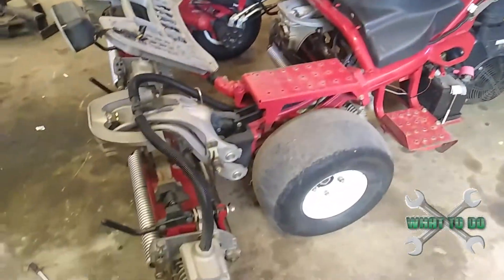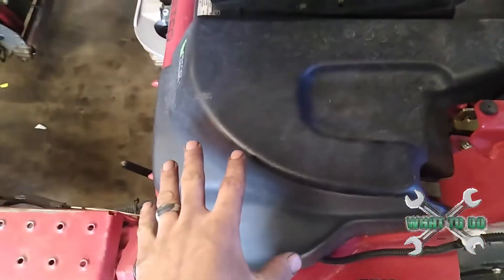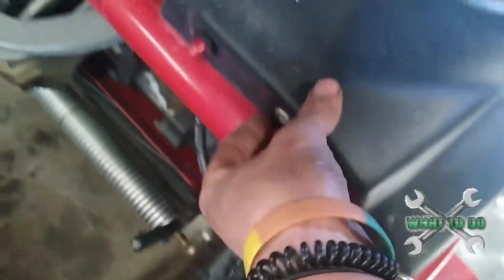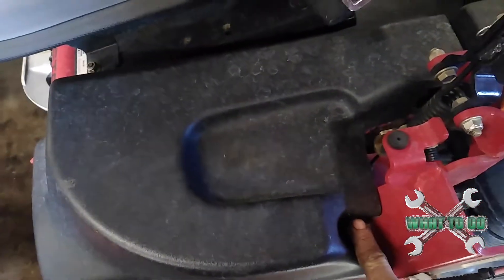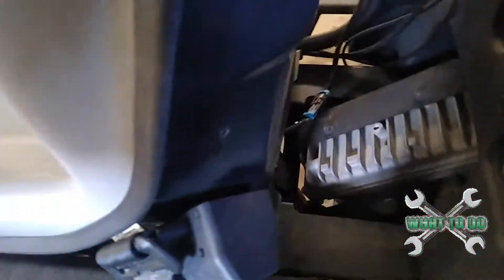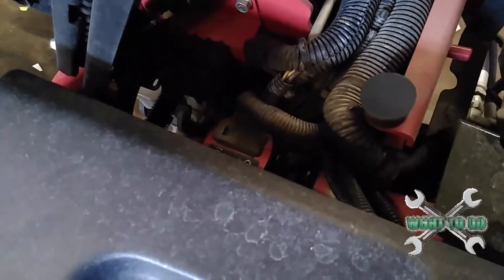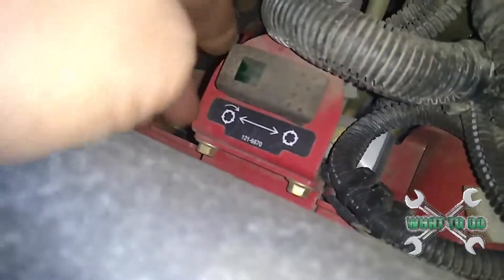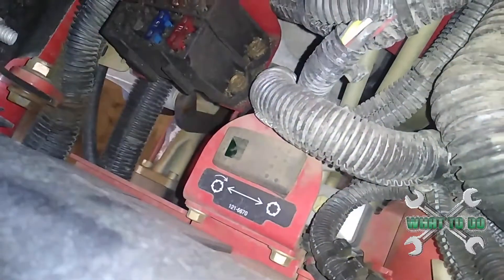Locating the Backlapping switch on Toro Triflex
Rob shows us where we can find the switch to put the Toro Triflex in backslap mode. Toro Greensmaster 3320 Hybrid.